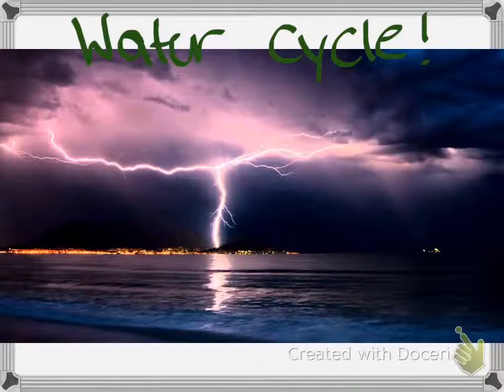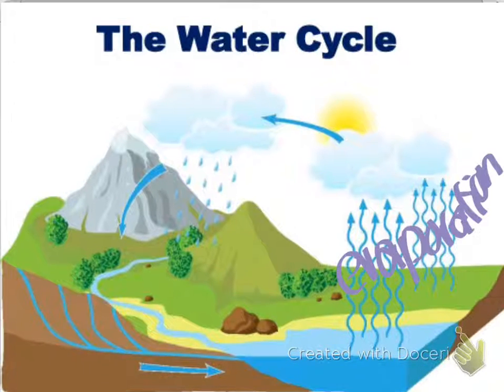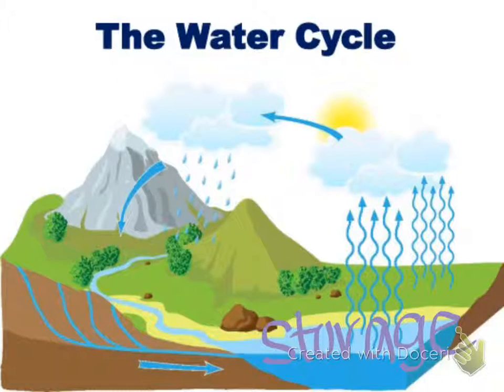60 seconds of science